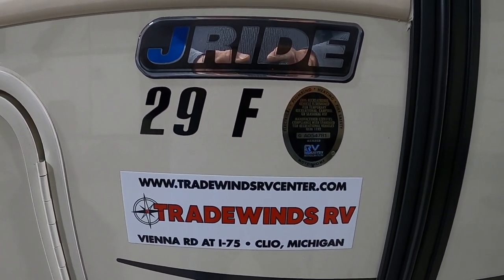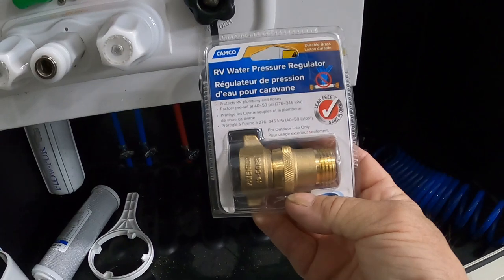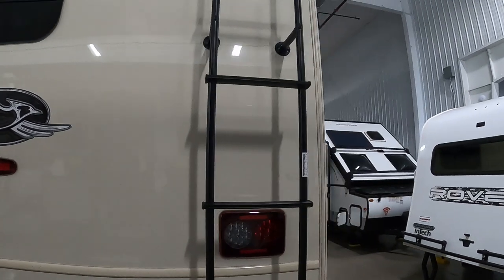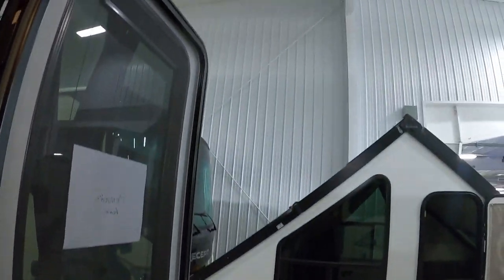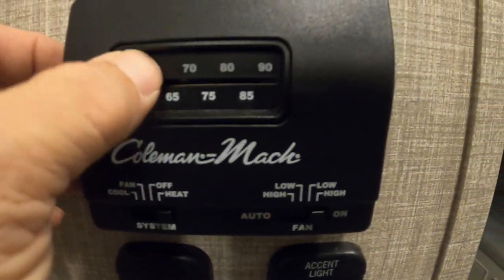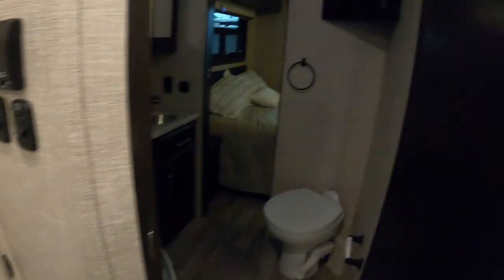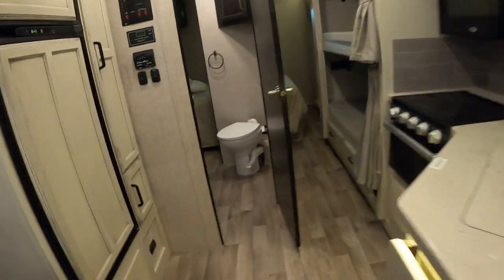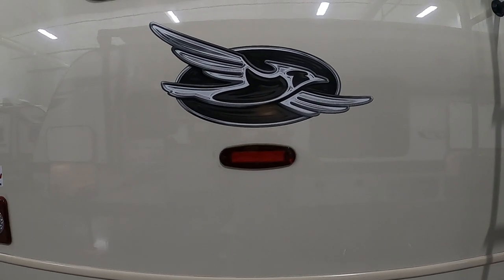2023 Jayco Alante 29F orientation